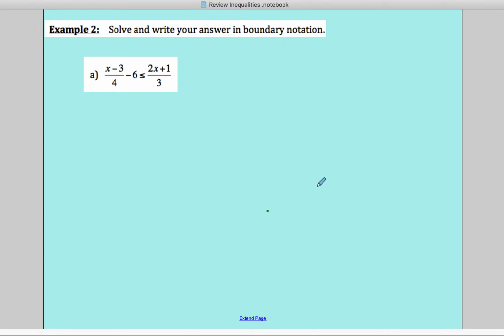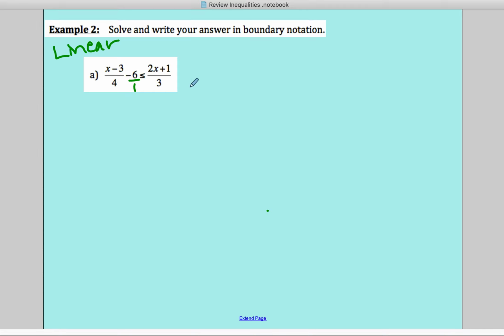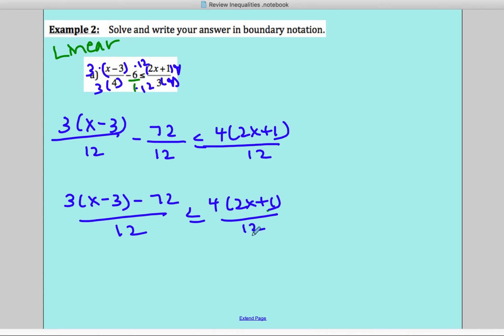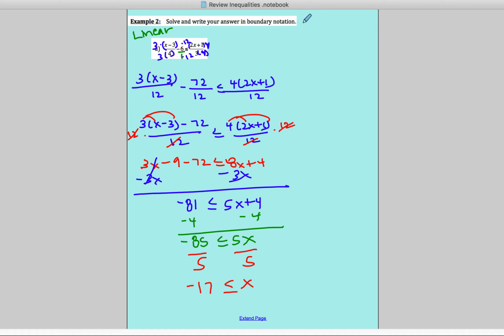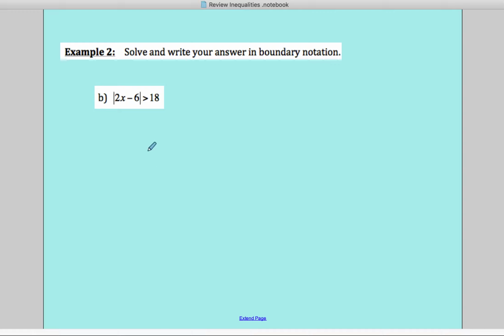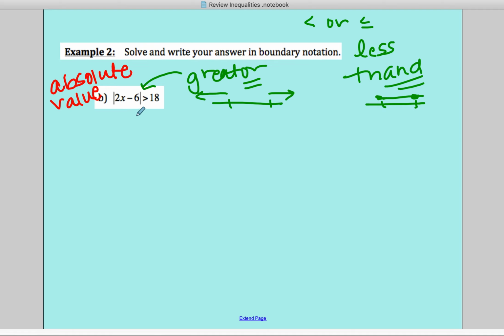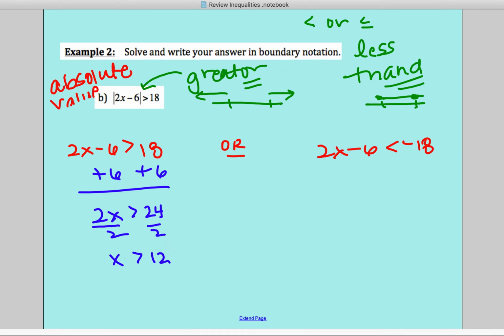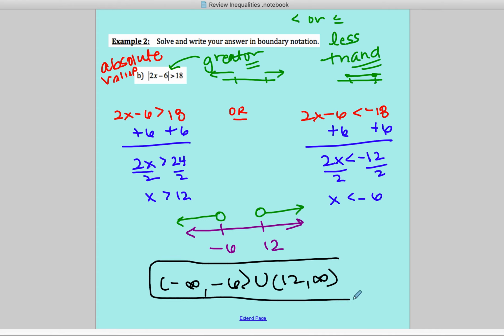Review: Inequalities - Linear and Absolute Value Inequalities